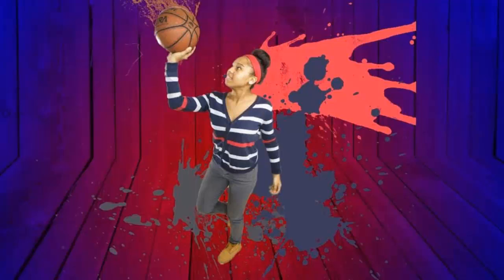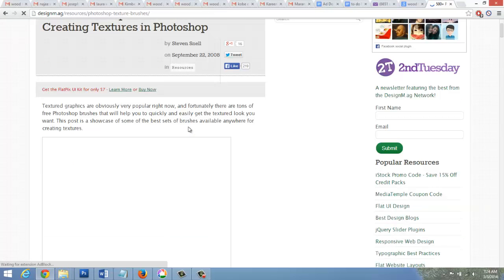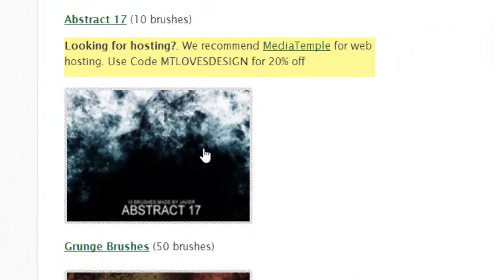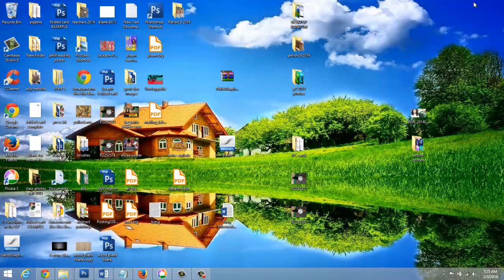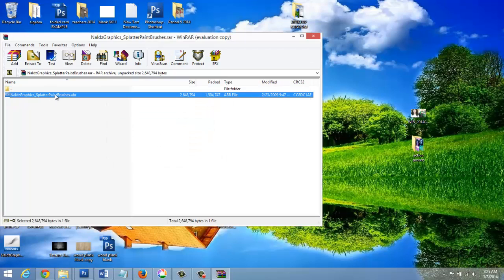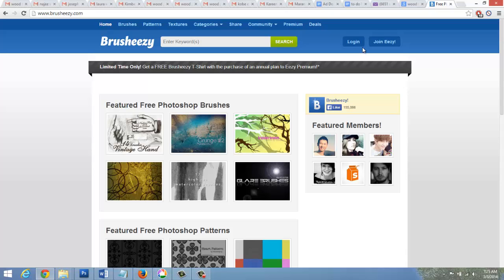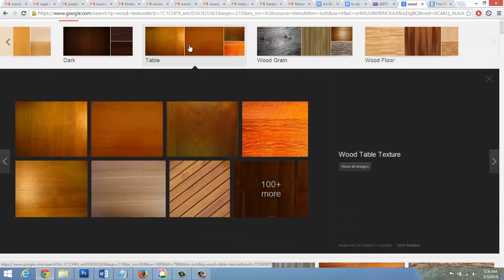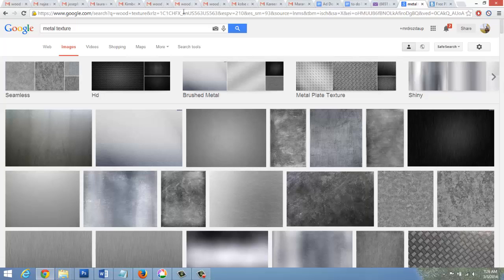feedback 3 3 2014